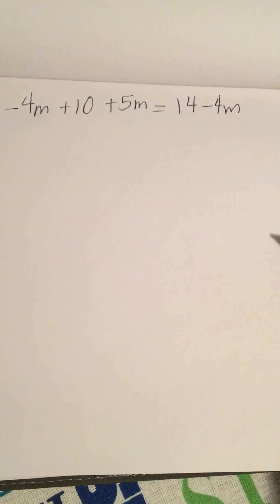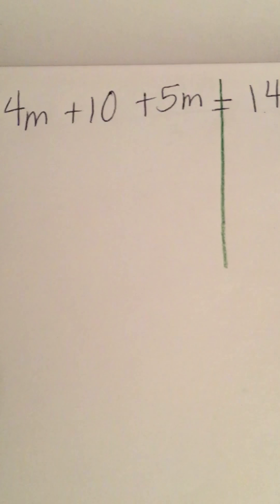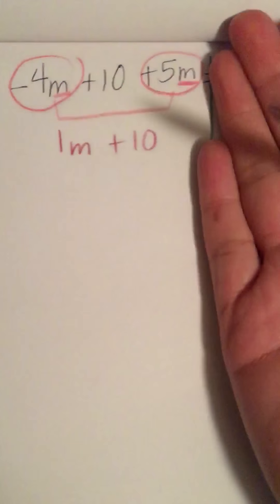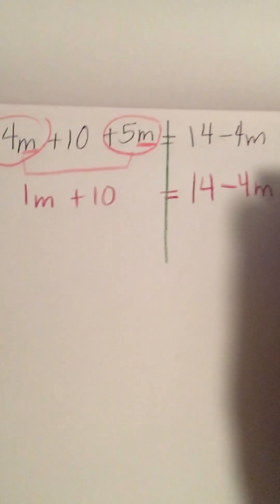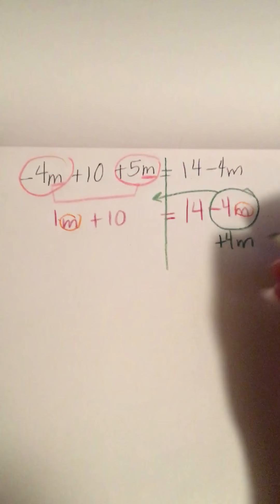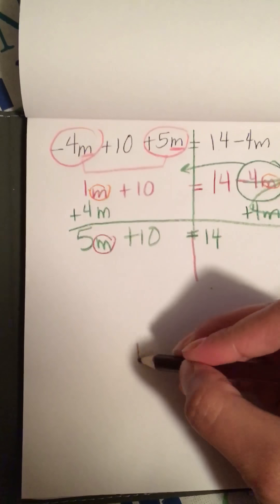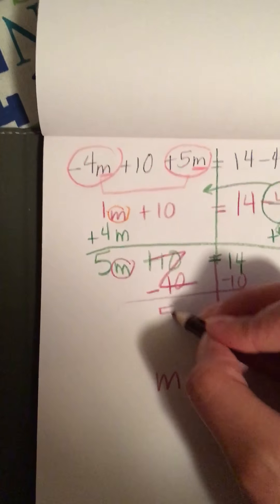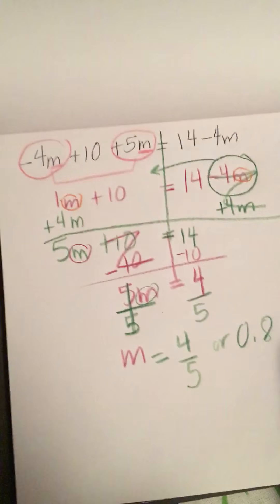September 13, 2016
#2 on 9/6 pop quiz- equation with variables on both sides